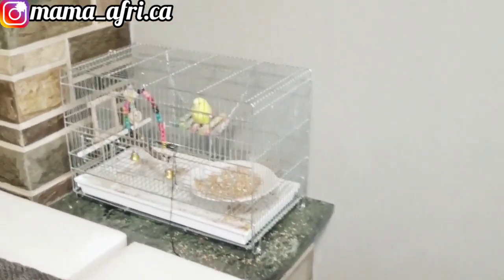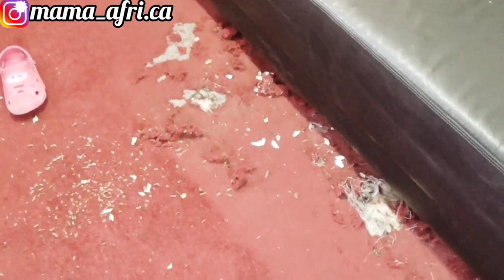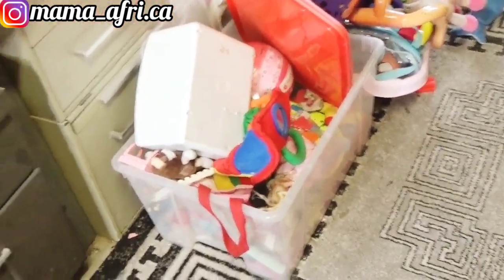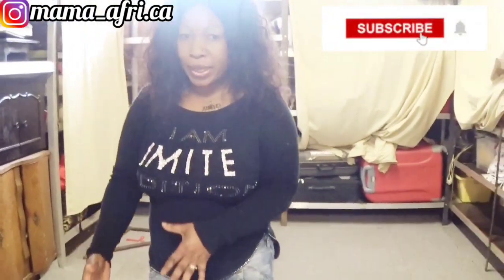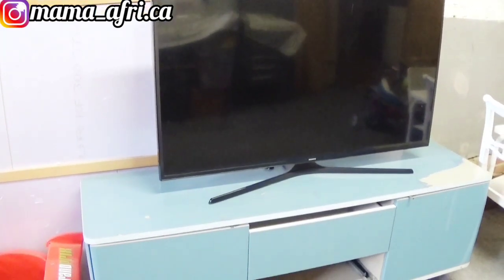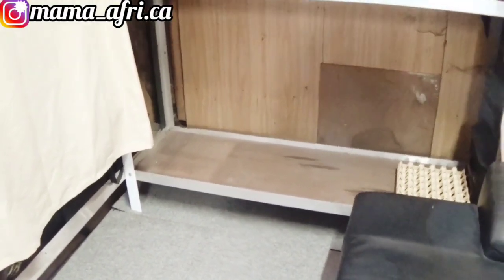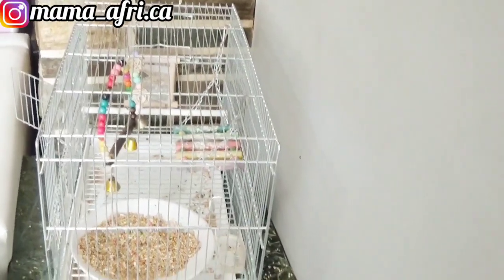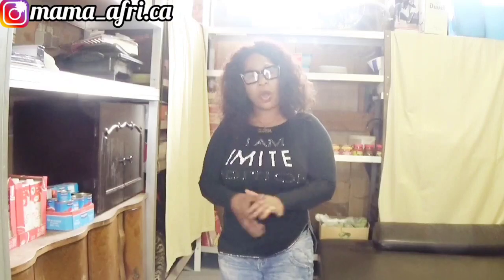REDECORATING MY GARAGE